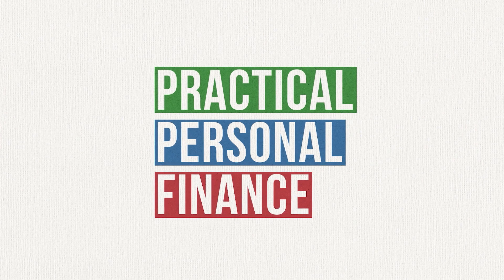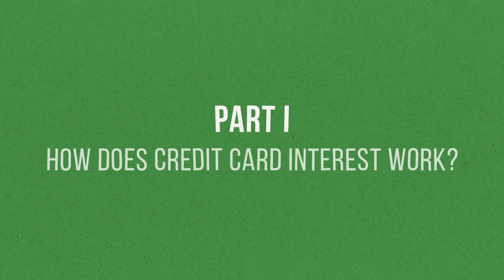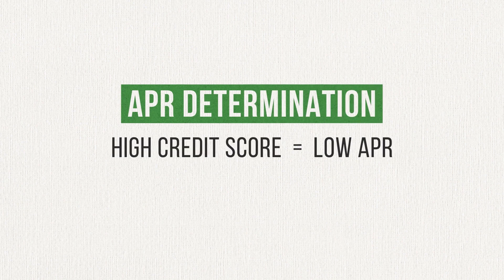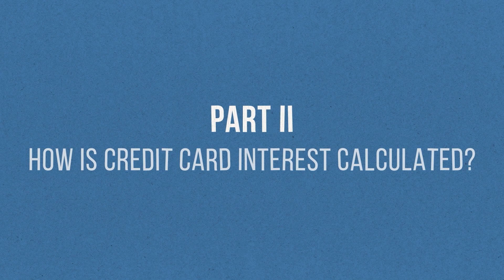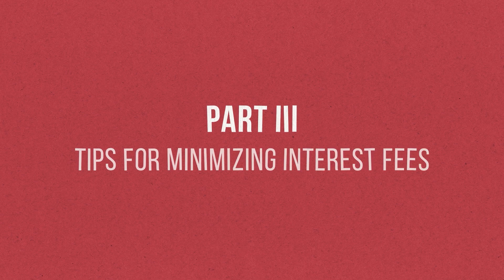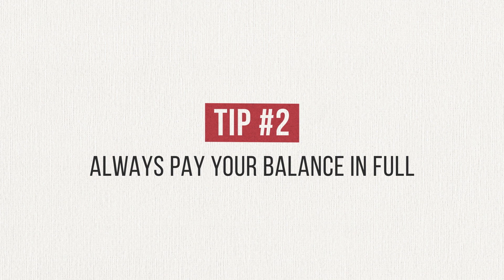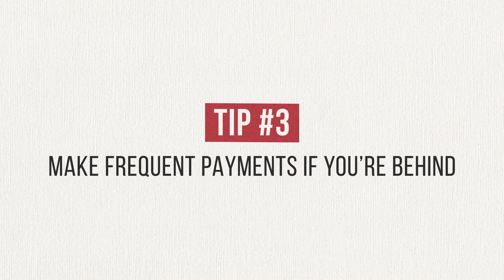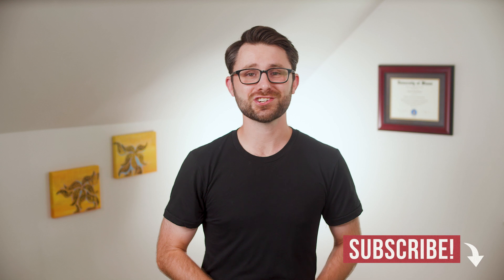Interest: What Credit Card Companies are Hiding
How credit card interest works - explained simply and practically. How does credit card interest work? How is credit card interest calculated? How can you avoid paying interest on credit card purchases? Today, I answer all of those questions and more regarding credit cards and the interest fees that come along with them.

0:00 - Intro
0:48 - How Credit Card Interest Works
3:18 - How Credit Card Interest is Calculated
6:28 - How to Avoid Paying Interest on Credit Cards
8:16 - Question of the Day

FOR EDUCATIONAL AND INFORMATIONAL PURPOSES ONLY. NOT LEGAL OR FINANCIAL ADVICE. The information provided in this video and on this channel is for educational and informational purposes only. It is not intended to be a substitute for legal or financial advice that can be provided by your own attorney, accountant, and/or financial advisor. Practical Personal Finance accepts no liability whatsoever for any losses or damages arising from your own personal financial decisions. You are advised to consult with your financial advisor, tax professional, or attorney regarding any and all financial decisions involving your own income and taxes.